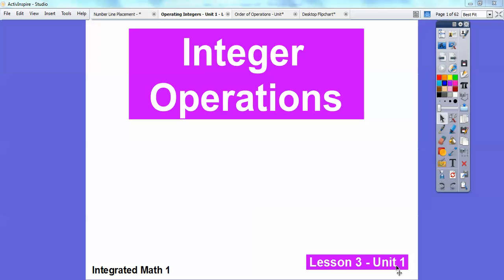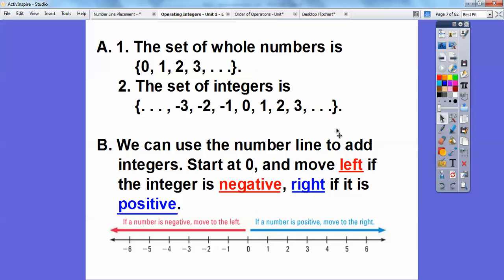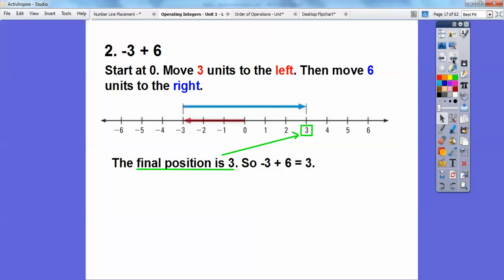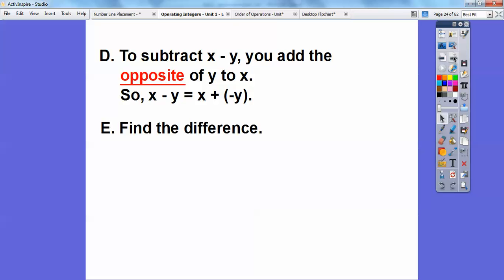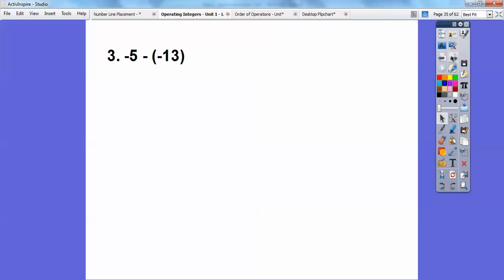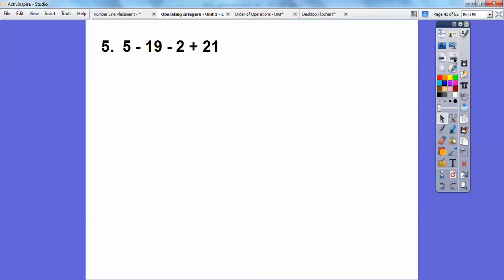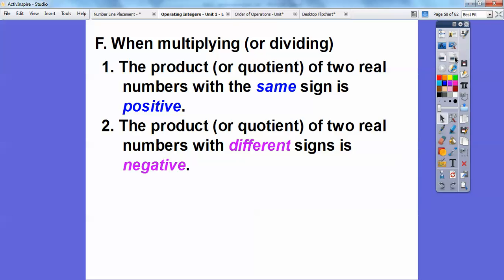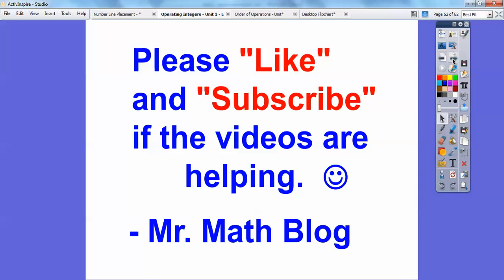Operating Integers - Lesson 1.3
This lesson gives the basics of adding, subtracting, multiplying and dividing integers, with several examples to help you.